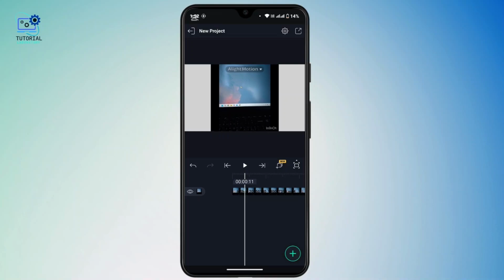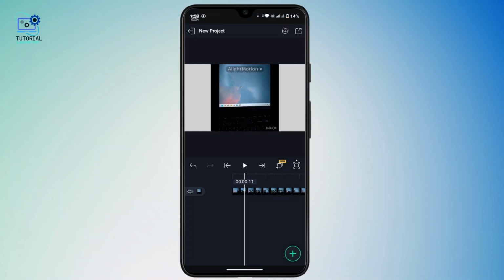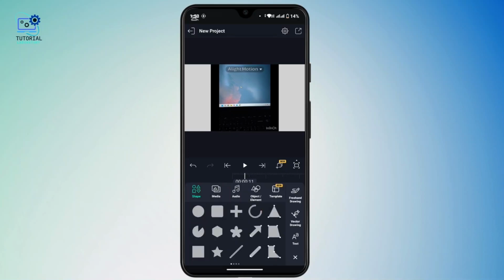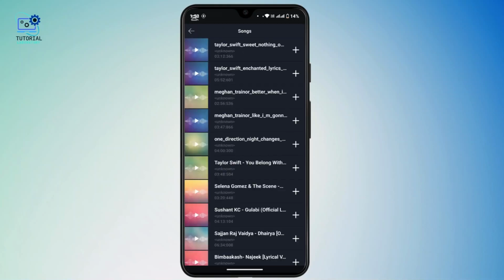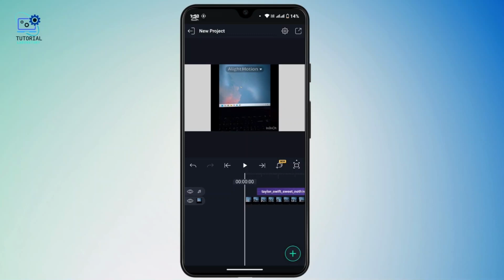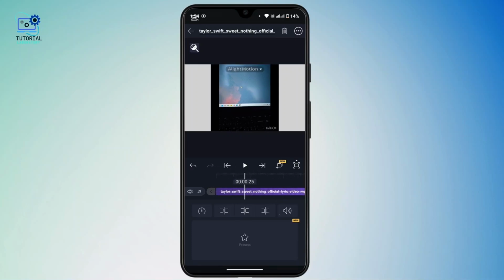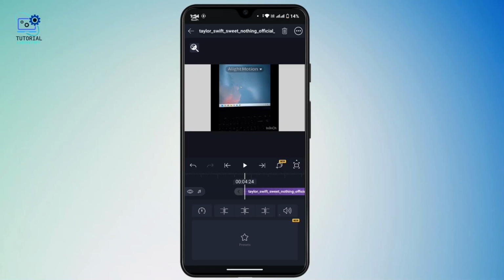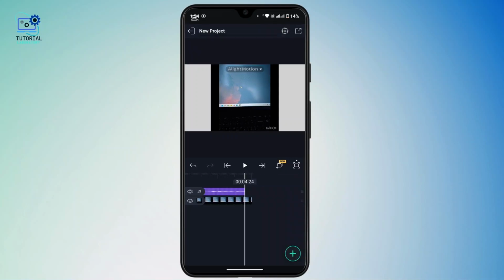How to Add Music to a Video on Alight Motion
In this video tutorial, learn how to easily add music to a video on Alight Motion. Follow step-by-step instructions to import your video, add your preferred audio track, adjust its position, trim it to match your video length, and export the final product. Perfect for beginners or anyone looking to enhance their video editing skills.

Chapters:
00:00 - Introduction
Learn how to add music to your video on Alight Motion.

00:10 - Open Alight Motion
Launch the Alight Motion app and prepare your video for editing.

00:20 - Add Your Video
Import the video you want to add music to in the editing timeline.

00:30 - Tap on the Plus Icon
Click the plus (+) icon to add audio.

00:40 - Select Audio
Tap on “Audio,” then “View All” to browse your device's music library.

00:50 - Choose Your Song
Select the desired song from your library.

01:00 - Add Song to Timeline
Tap the plus (+) icon next to the selected song to add it to your timeline.

01:10 - Adjust Audio Position
Drag the audio to position it correctly in the timeline.

01:20 - Trim Audio
Trim the audio if needed by splitting and deleting extra parts.

01:30 - Export Your Video
Finish by exporting your edited video with the added music.

01:38 - Conclusion